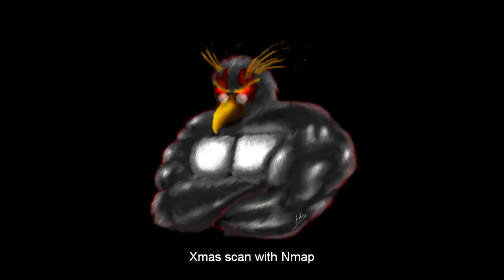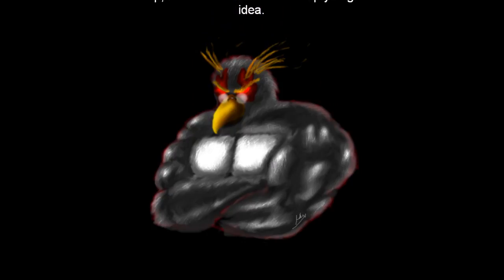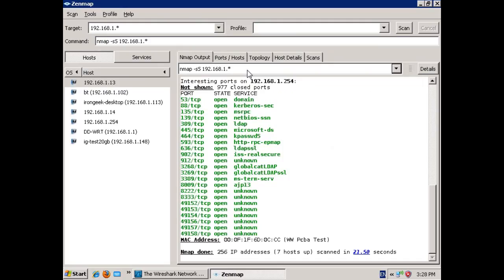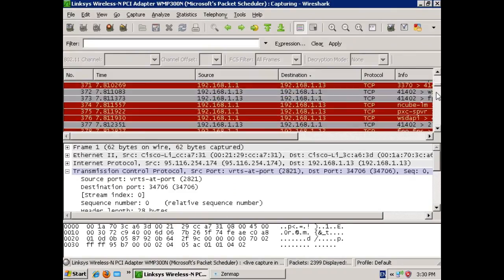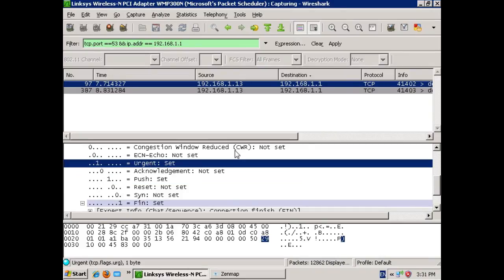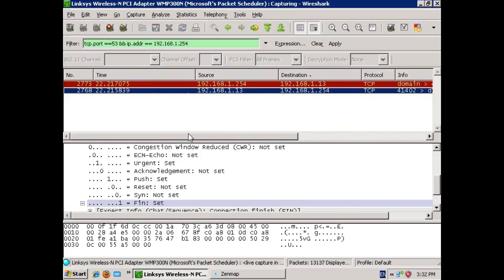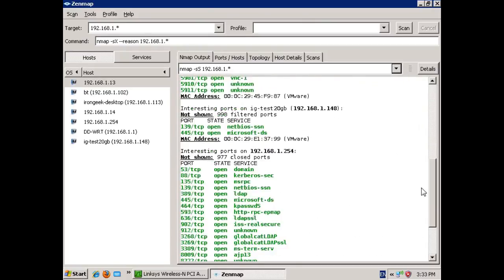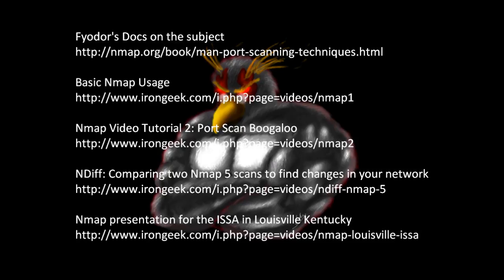xmas.wmv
Xmas Scan Video, for the holidays.